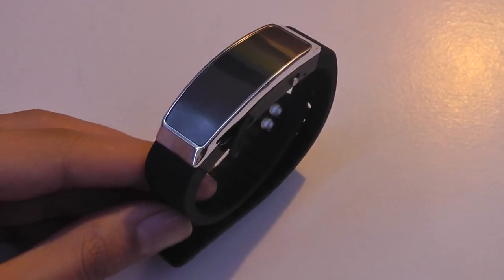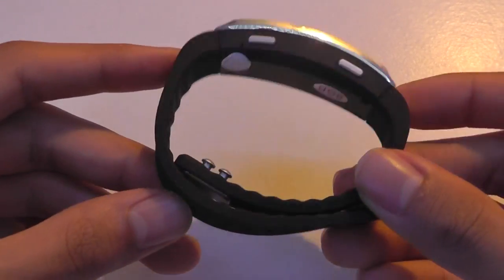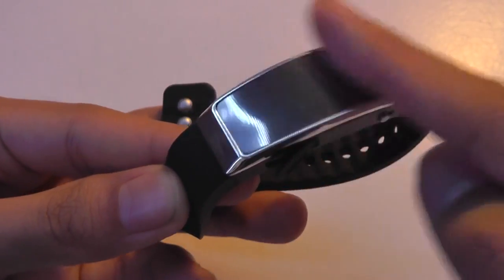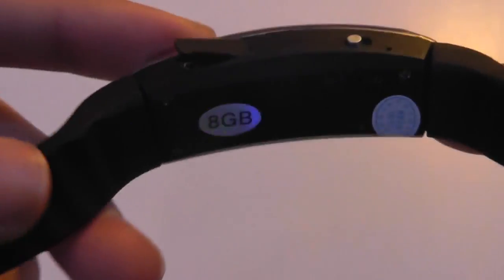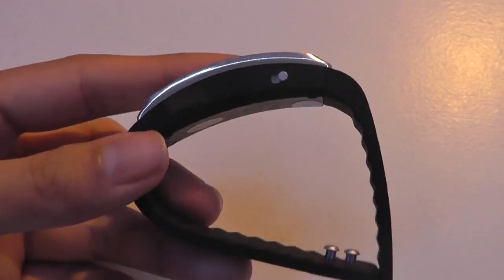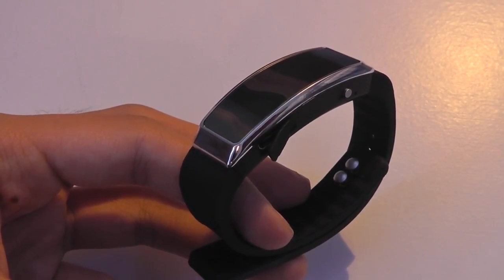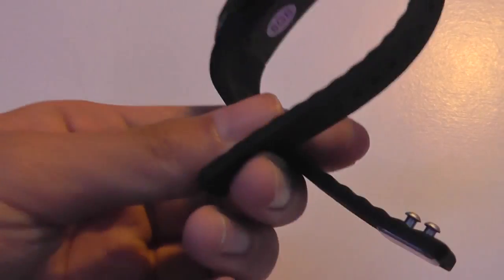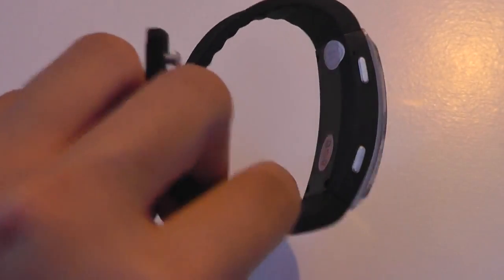REVIEW: Weefun Digital Voice Recorder Wristband (8GB)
Although it certainly looks like a smart wearable (fitness tracker), Weefun's wristband is actually a discreet digital voice recorder and MP3 music player. Find out more details about the unit's design and performance in this video first look/quick review.